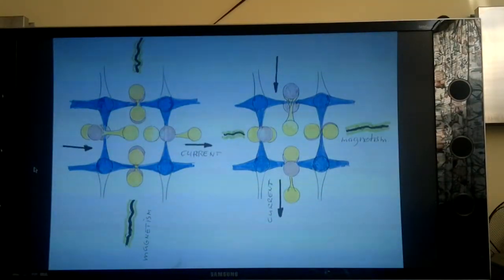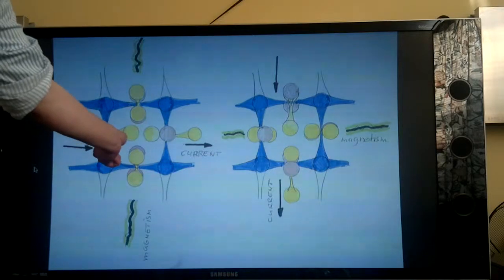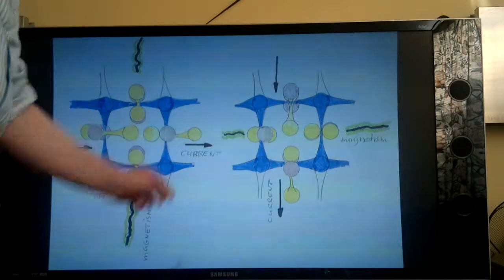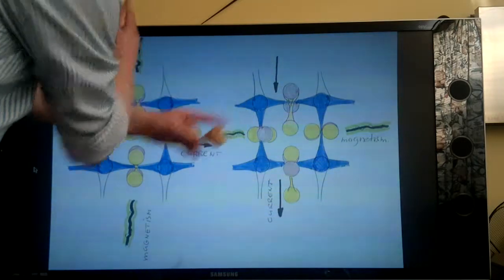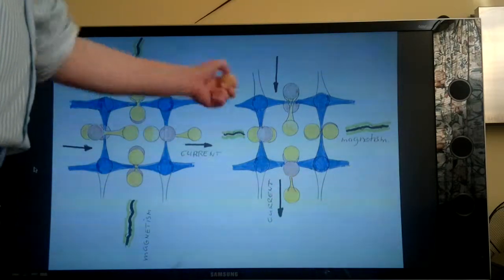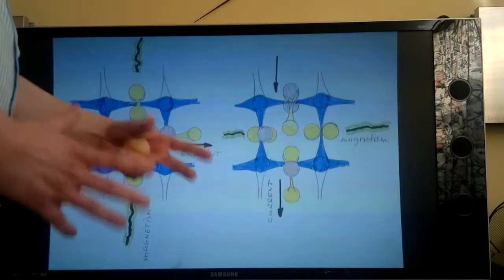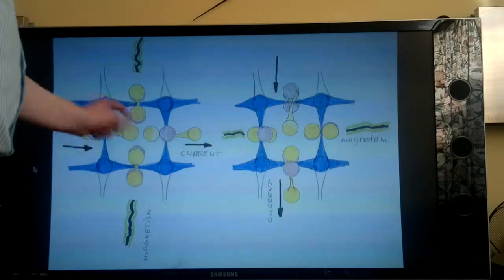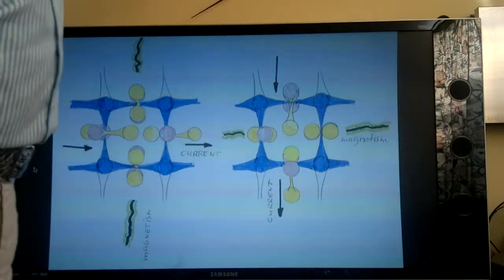SDR16 Stardrive & Magnetism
STARDRIVE & MAGNETISM
And what about the sudden magnetic charge / anti-neutrino, when a neutron decay's? (In fact, the neutron upgrades.)
In short, magnetism is an anomaly in the rotation spin of each graviton. Since gravitons  are tiny springs, these variations in their corkscrew-revs can push objects away or pull them in when glancing them. Speeding up a graviton into an electron means its inner spin gets noticed too. Imagine a car having a wheel on top rotating backwards. When both car and wheel have the same speed, the speed on top of the wheel is zero. Hence we don't detect its movement. When the car accelerates and the wheel doesn't change revs, we suddenly notice the wheel since the combined speed on top of the wheel is not zero anymore.

Gravity and magnetism are often confused. This is because often multiple powers are at work.
Before explaining more about magnetism, everything else has to sink in first. Magnetism is an extra-ordinary and more complex Newtonian mechanism on an even smaller scale. It deserves a special release, including quantum level explanations of static-electricity, why water & oil don't mix, and why magnetism repels living tissue.
These are better explained using 3D moving models of atoms and gravitons. You'll soon realize there is gravitational magnetism and Gamma-magnetism, making magnetism an imbalance between 4 forces (positron, electron, neutrino, antineutrino), instead of 2 like gravity (positron, electron).
Although both neutrino and antineutrino have a tiny say in gravity too.